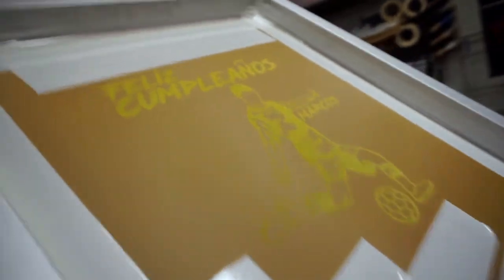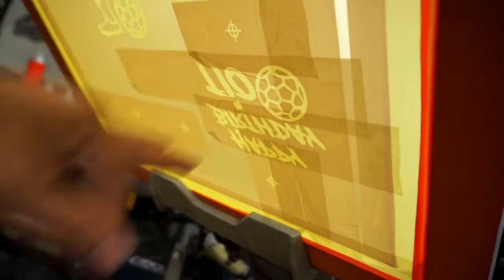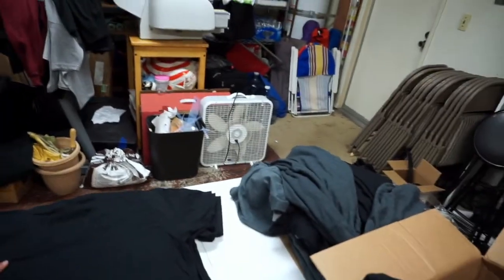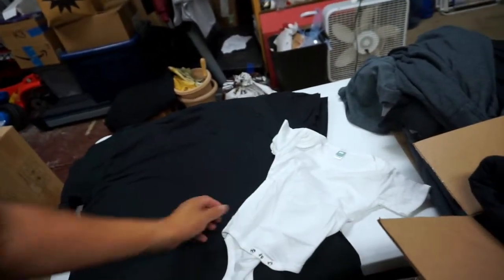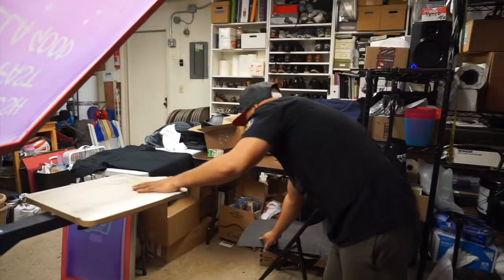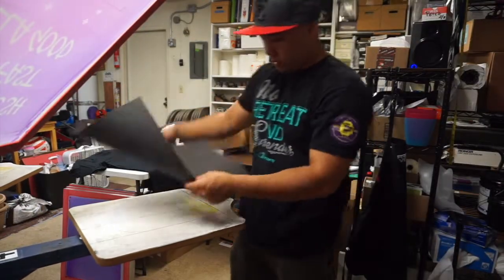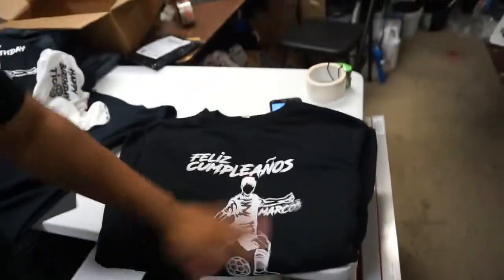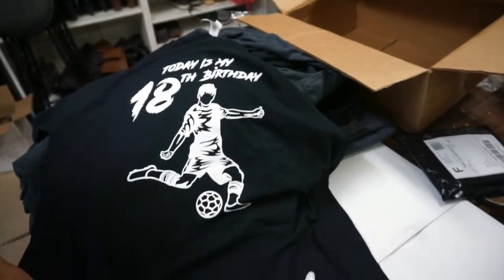Screen Printing - 1 Color Print (S:03/Vlog 398)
Simple 1 Color Print, Last minute job